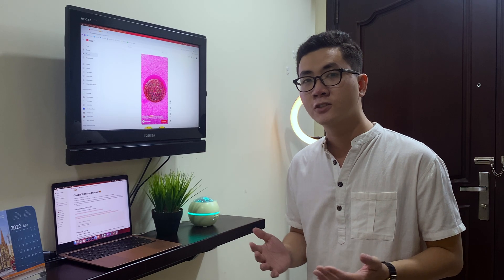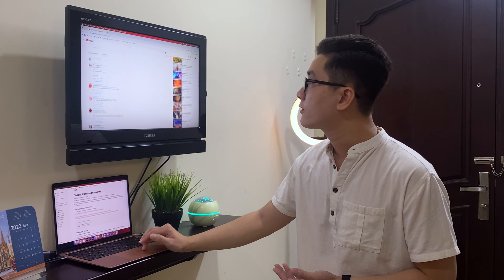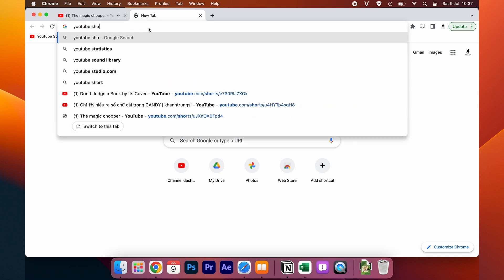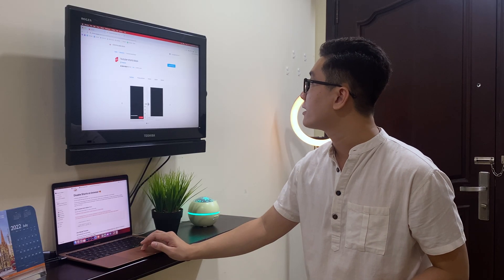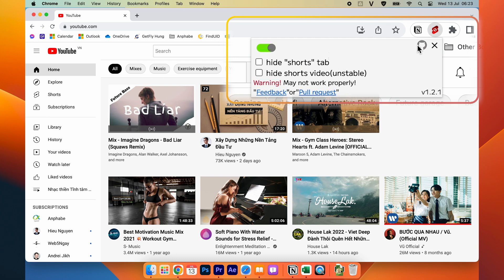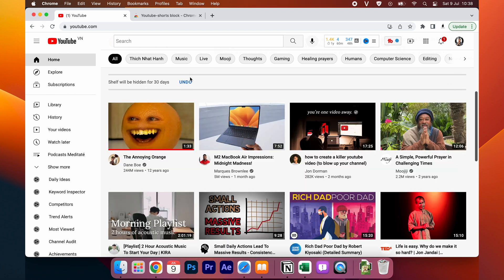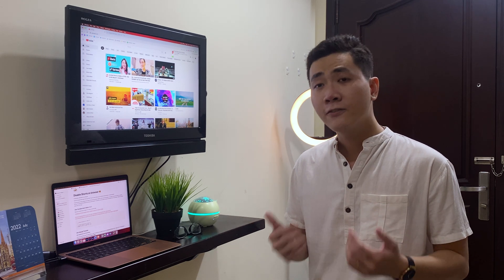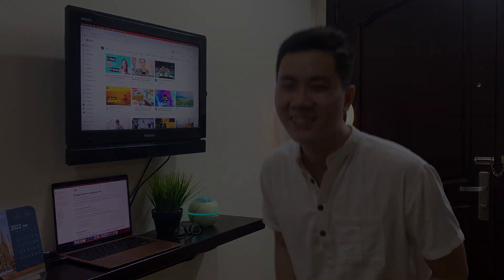[2023 WORK] Remove Youtube SHORTS all PC & Laptop 💢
Are the Youtube Shorts get rid of your life? They why wait when you can remove it away easily.
[WORK well on Windows 8,10,11 and MacOS 12+]

Link to the extension: (Last updated July 19th, 2022)

Chapters:
0:00 - 0:19 Intro
0:20 - 1:01 Quick view the solution
1:02 - 2:41 Install and set up
2:42 - 3:46 Bonus Notes and Closing